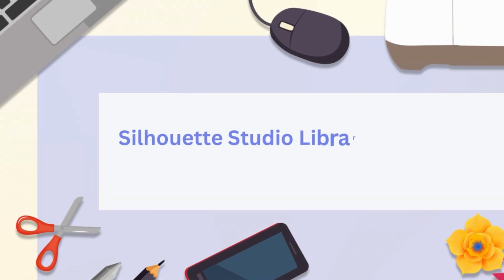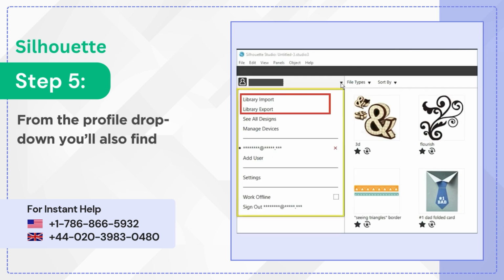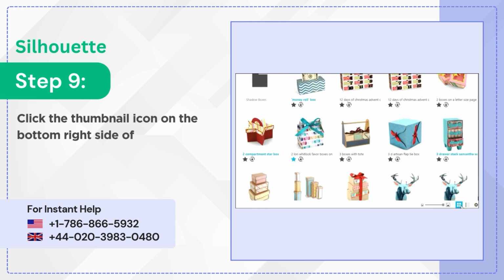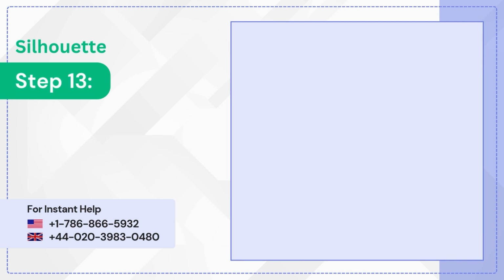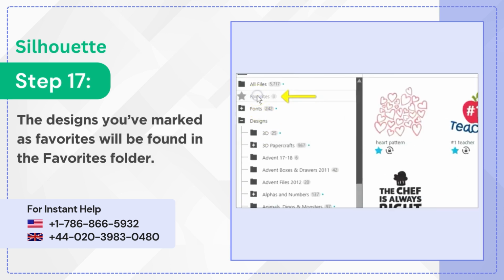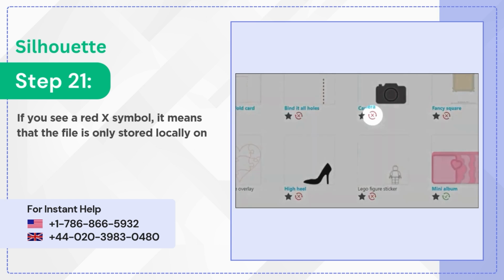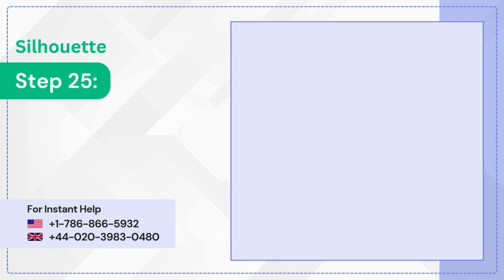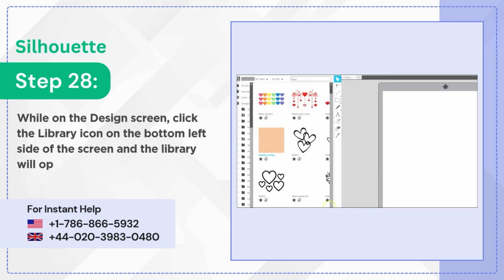Silhouette Studio Library : Silhouette video tutorial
Want to know "how to organize your Silhouette Studio library and use it"? Make sure to watch this tutorial to get an in-depth introduction to Silhouette Studio for beginners. Grasp the full understanding to work offline on the Silhouette app, choose a design, perform library settings, and more. Get a headstart on your crafting journey by knowing the vital tips and tricks you need to know about the library in Silhouette Studio!

Silhouette Studio Library

0:00 Introduction and Overview
0:08 The Library is on the top right
0:27 You can choose to work offline
0:44 All designs are there
1:04 You can list view your designs
1:26 Click the gear icon to open library settings
2:51 Checkmark shows cloud sharing allotment
3:22 Enlarge image with expansion icon
4:00 Access split screen feature

Proceed to the end of the video to learn "Silhouette Studio Library".